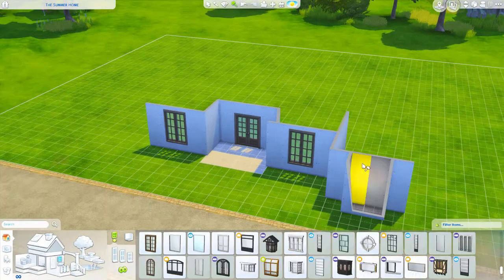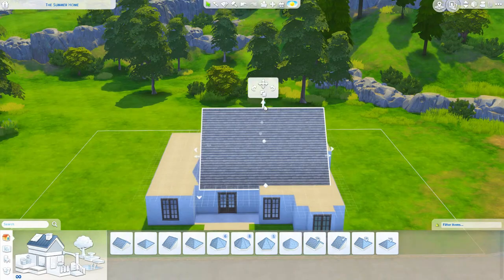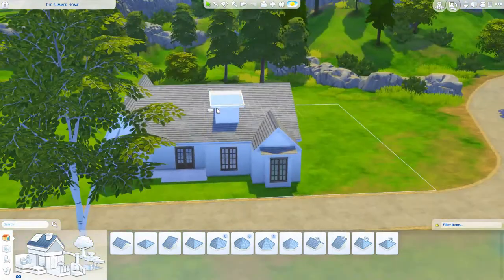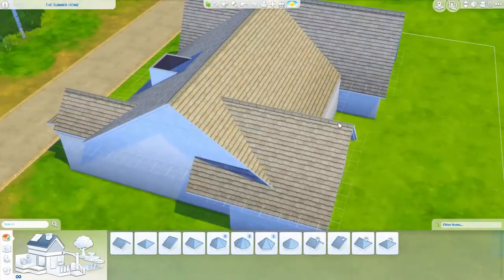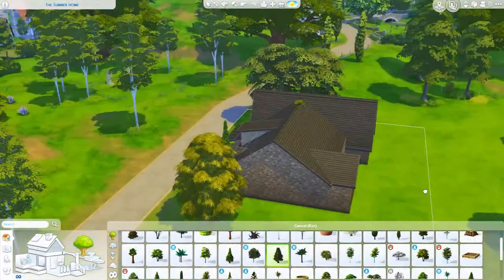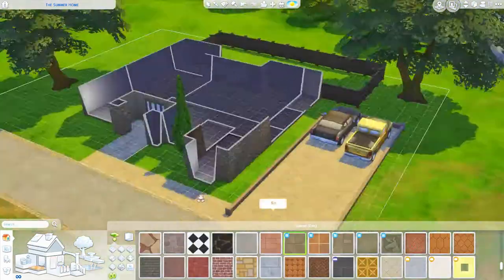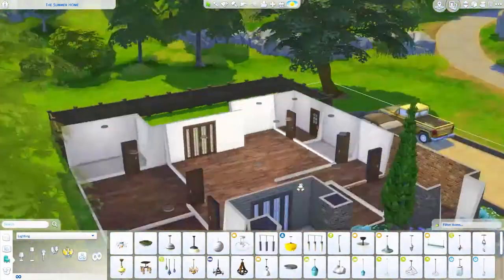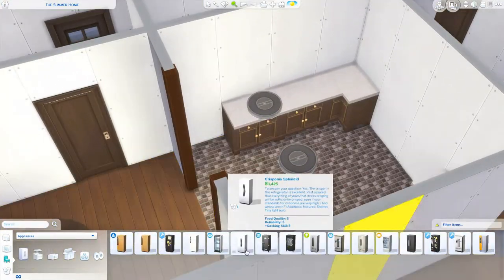WOODSIDE FAMILY HOME // The Sims 4: Speed Build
➦ SOCIAL

ORIGIN: carissalwhee
TUMBLR(cc finds) : carisimsyt

➦ FAQ

-I record with FRAPS & OBS, edit with filmora wondershare, & create my thumbnails using GIMP! & my mic is a Blue Snoball.

-I'm 22, I just sound like a 12 year old! ;)